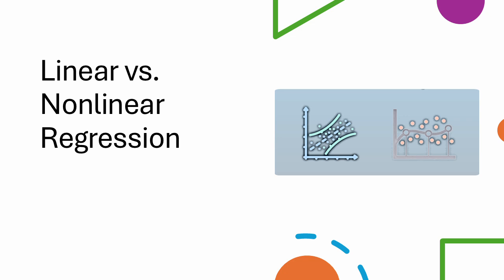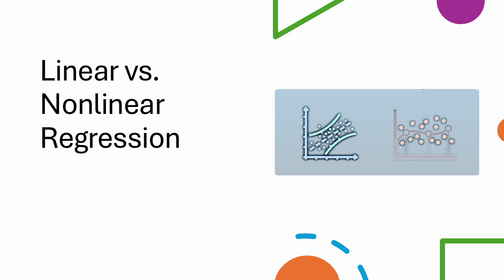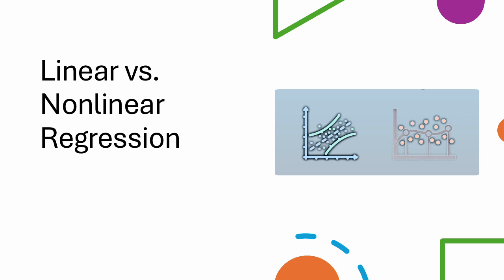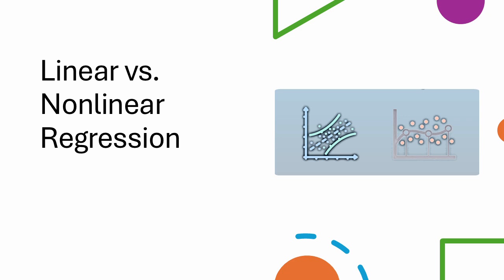Linear vs. Nonlinear Regression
This podcast episode explains the differences between linear and nonlinear regression. Linear regression models relationships using a straight line, assuming a constant rate of change between variables, while nonlinear regression uses curves to model more complex, non-constant relationships. The episode contrasts their complexity, use cases (linear for simple patterns, nonlinear for curves), and challenges (like overfitting in nonlinear models). The host emphasizes visualizing data to determine the appropriate method, highlighting the importance of both techniques in data analysis. Finally, the podcast provides examples to illustrate the concepts.